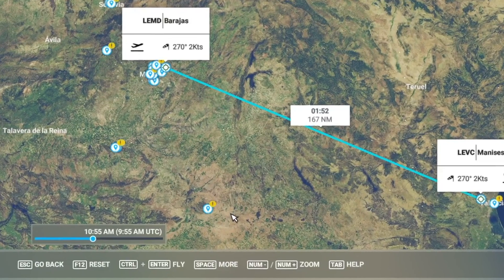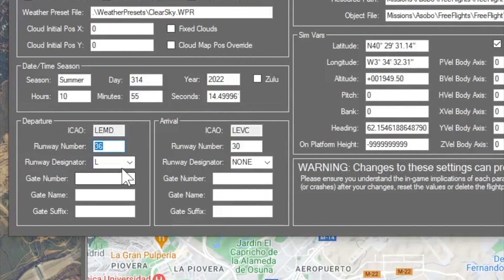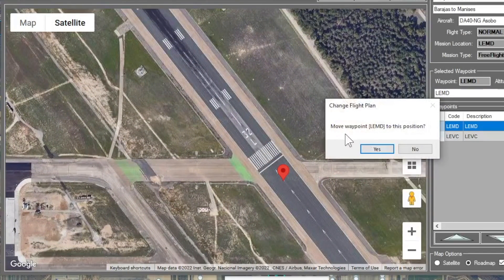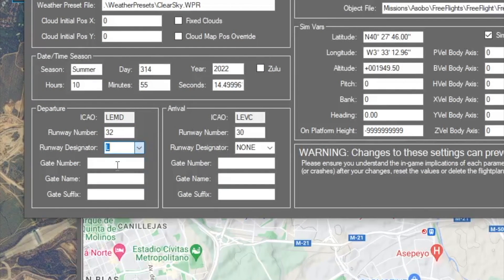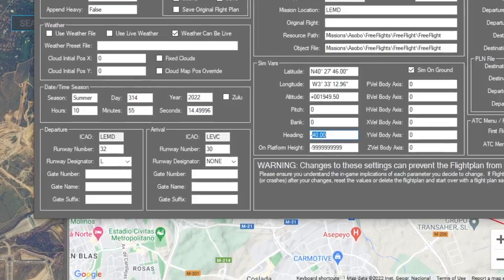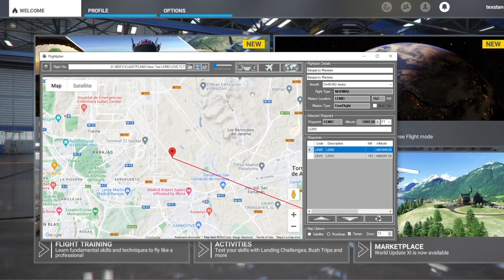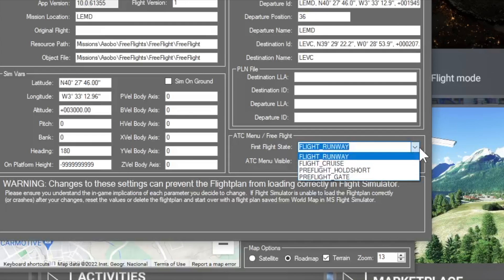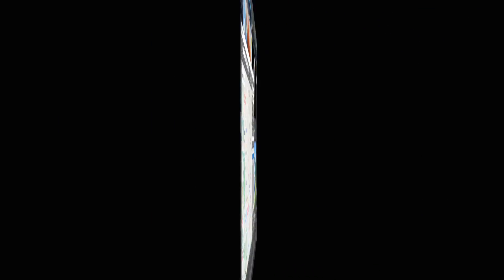How To Change The Start Position Of Your Aircraft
Use Flightplan to adjust the position of your aircraft when you spawn in game.  You can change runways or parking or spawn in flight.